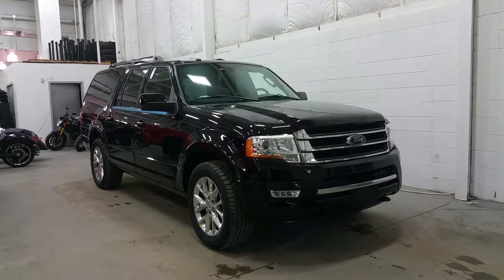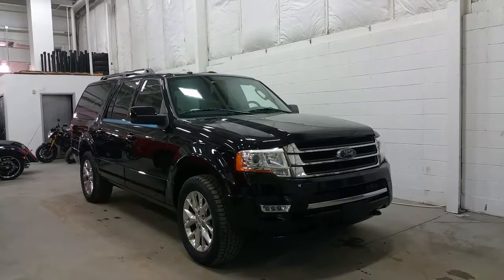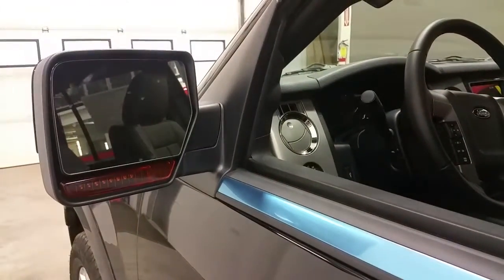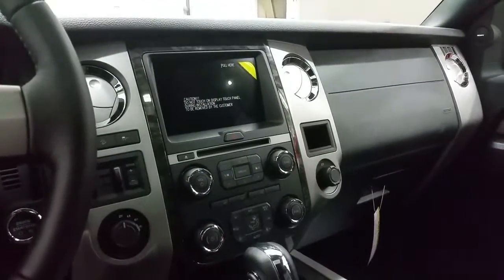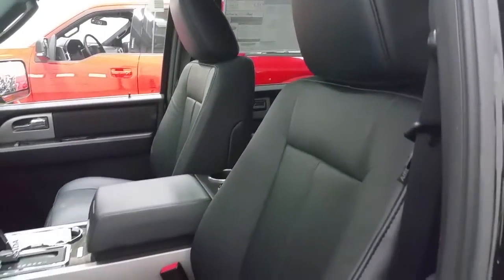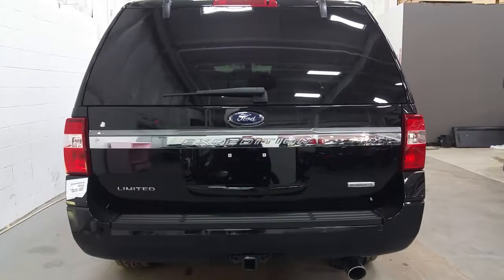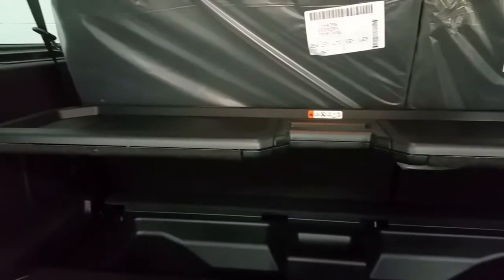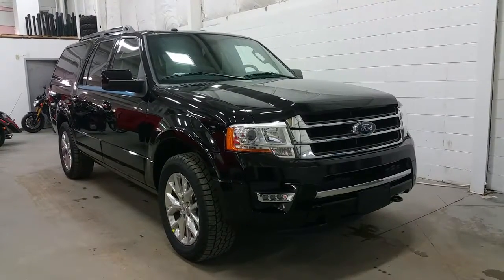2017 Ford Expedition Max Limited W/ Ecoboost, Power running boards Review | Boundary Ford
Get ready to go anywhere you desire and bring almost everything you need! The 2017 Ford Expedition Limited Max is the ultimate vehicle that is sought after by most families who want space, comfort, and practicability. Offering seating for 8, while still allowing room for cargo inside. Need more space? No problem! Use the available roof rack for more cargo storage. The Expedition comes standard with many great standard features including SYNC voice activation, Bluetooth, Side curtain airbags, and advancetrac roll stability. Luxury also comes to mind when experiencing the Expedition, Comfortable leather seating with heated and cooled seat option with 10 way power and memory positioning and 4 full doors, power windows, locks, and mirrors are standard. Enjoy ease of driving with the backup camera and rear parking sensors! Powered by a powerful 3.5L Ecoboost engine with 4 wheel drive and an automatic transmission with a trailer towing package the options are endless! With so many more features to list, you have got to come see the sales staff and experience why the Expedition is the perfect fit for your family. We know that buying a vehicle should be fun and exciting, so stop in to Boundary Ford, where there is always more!